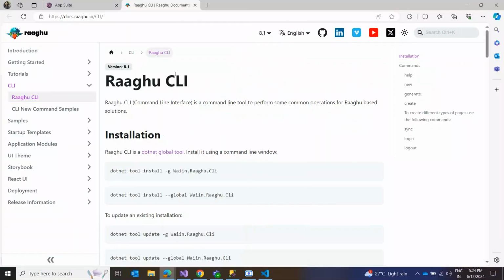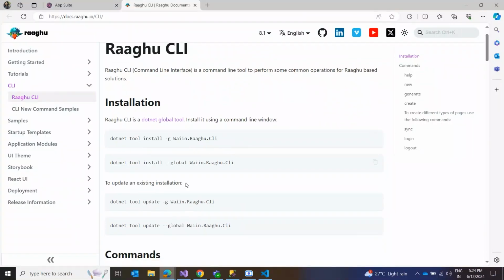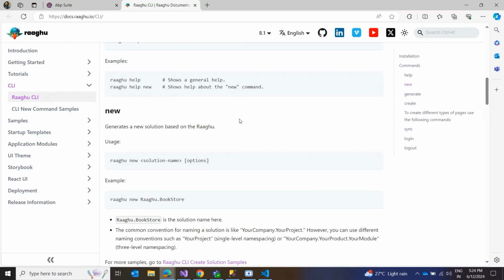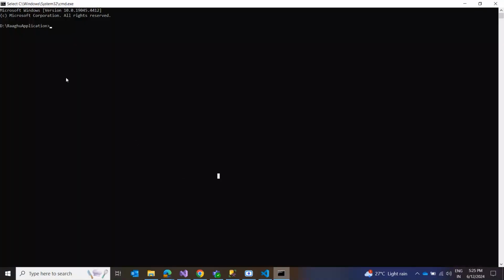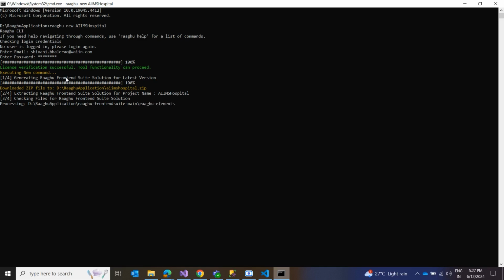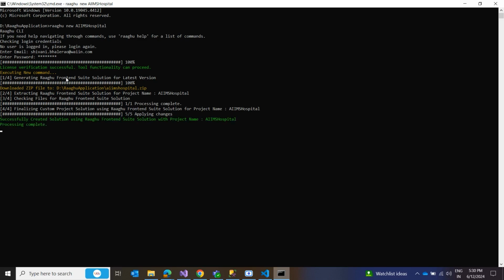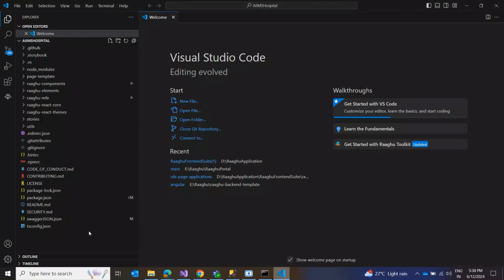Speed Up Your Workflow: Creating a New React Frontend with Raaghu CLI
This video is your one-stop guide to creating a brand new React frontend solution using Raaghu CLI!

In this tutorial, a Raaghu expert will walk you through:

The benefits of Raaghu's multi-version support
Setting up your project effortlessly with Raaghu CLI
Fast-tracking your development with pre-built components and functionalities

By the end of this video, you'll have a solid foundation for your React application, built with the power of Raaghu.